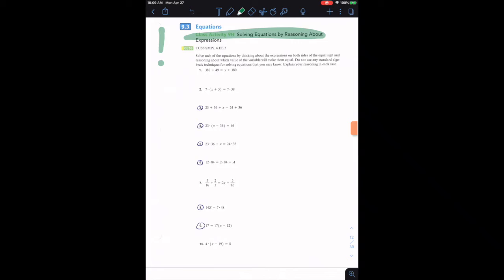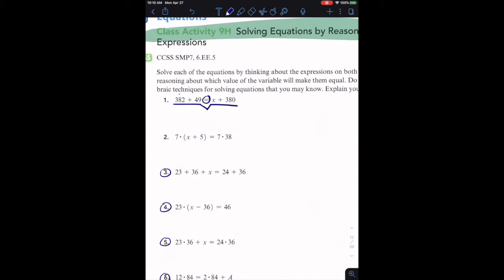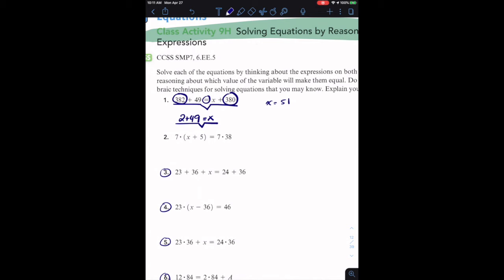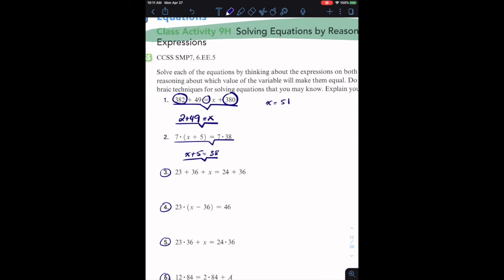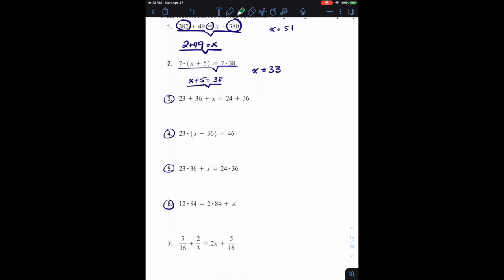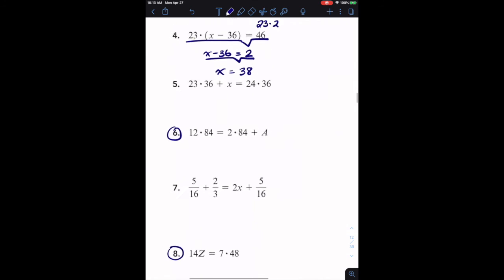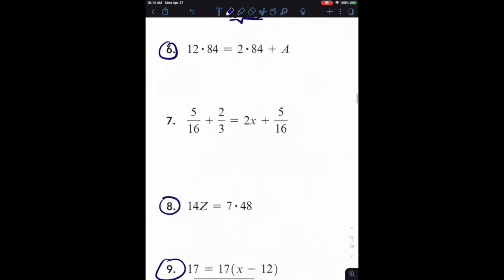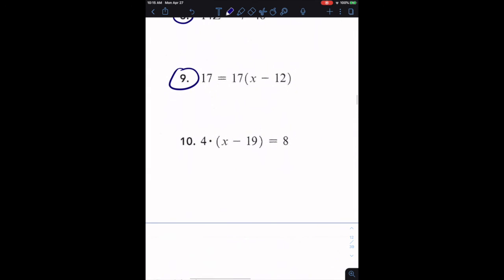Beckman 9 3 Activity 9H